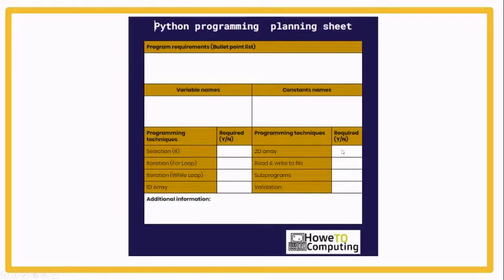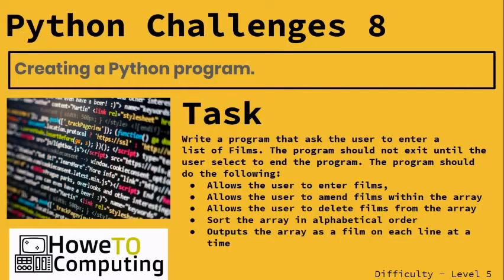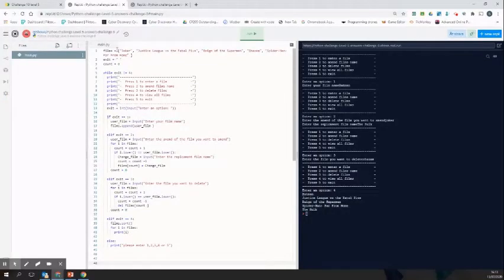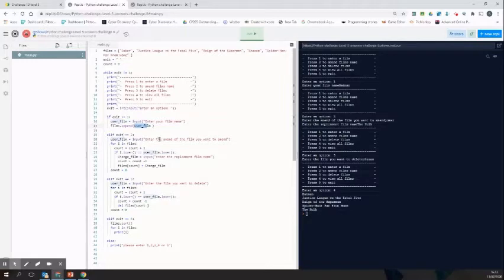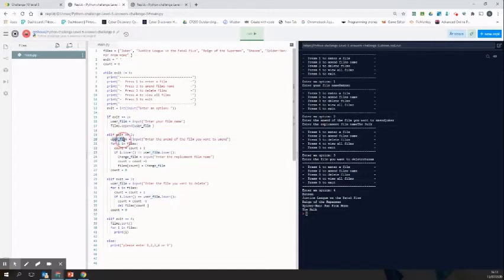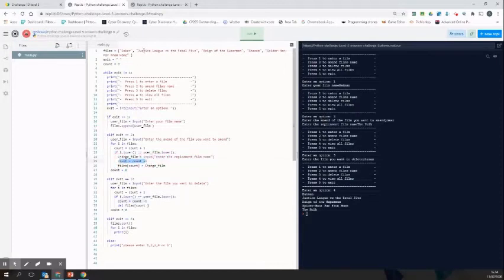Python challenges level 5 challenge 8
This is a Python programming challenge and answers. The video walks thought the answer with a below link the source code on repl.it